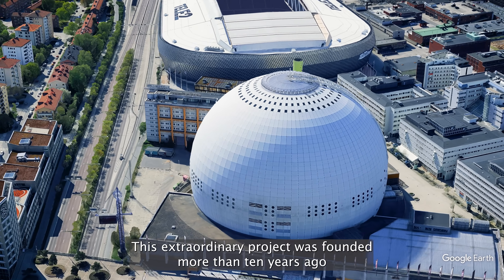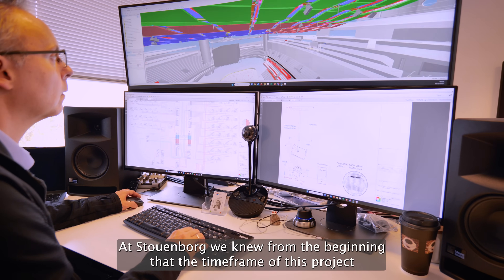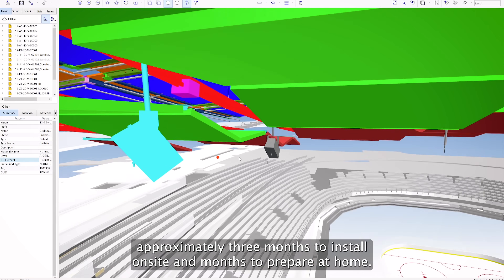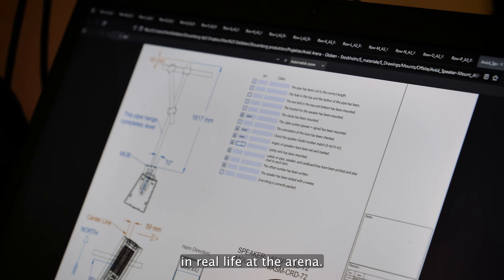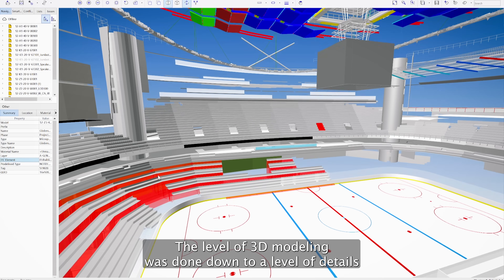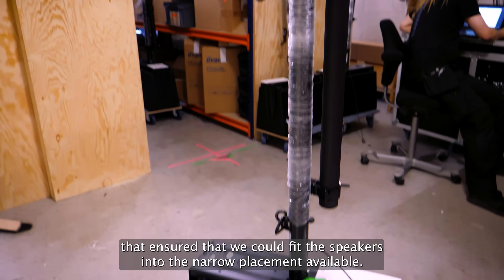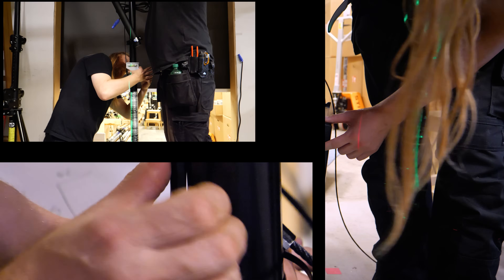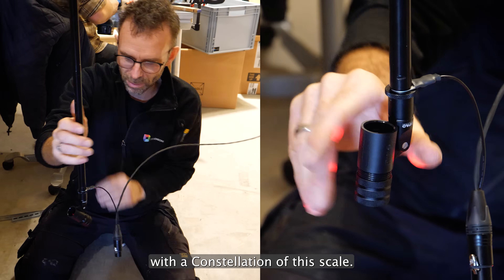Engineering atmosphere with Stouenborg | Avicii Arena upgrade | Case study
Join Anders Jørgensen of Stouenborg for a behind-the-scenes look at the extraordinary transformation of Stockholm’s Avicii Arena. This project saw the world-first combined use of Meyer Sound’s Constellation and Spacemap Go systems to enhance the sound of the crowd and create a more immersive, emotionally charged experience. Filmed in Denmark and Sweden, the video captures how Stouenborg designed, prepared, and deployed the system with precision timing and flawless execution.